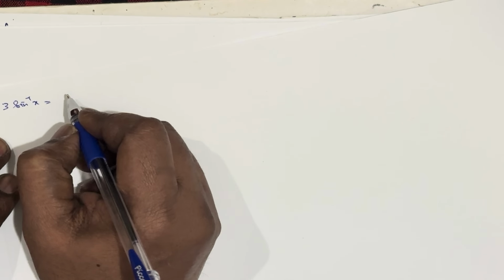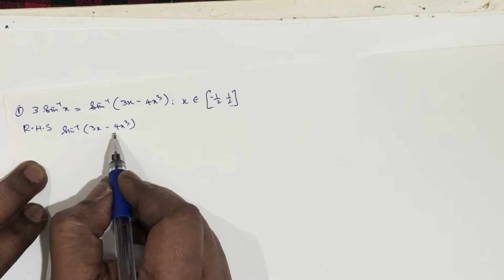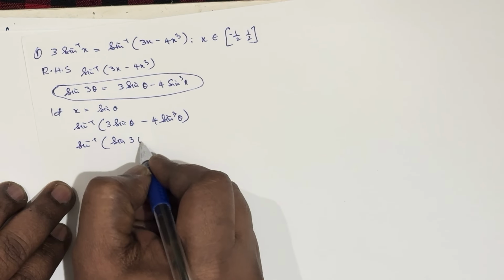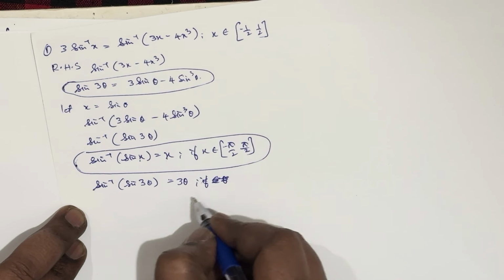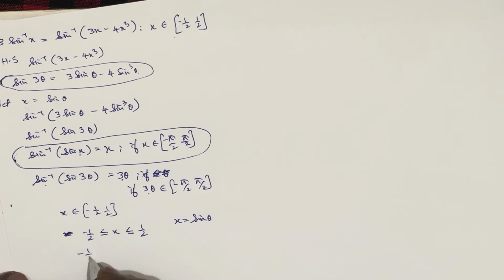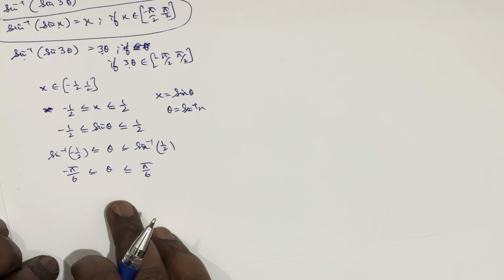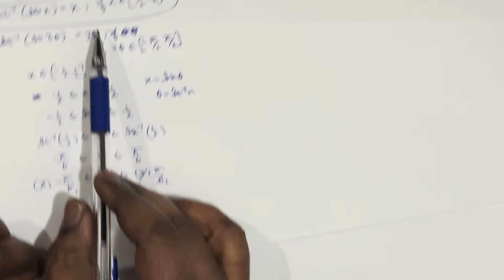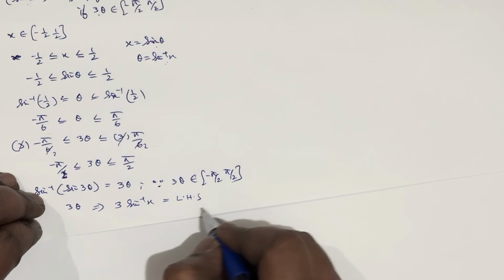Class 12 Inverse Trig Ex-2.2 (Q1)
Class 12 Inverse Trigonometry  Ex-2.2 Solutions